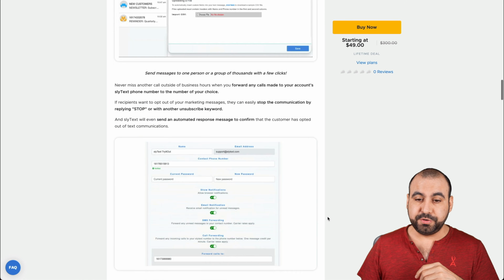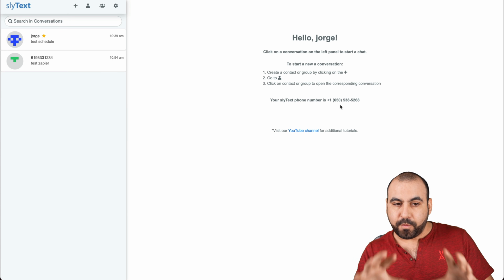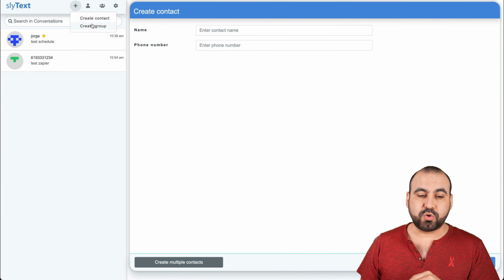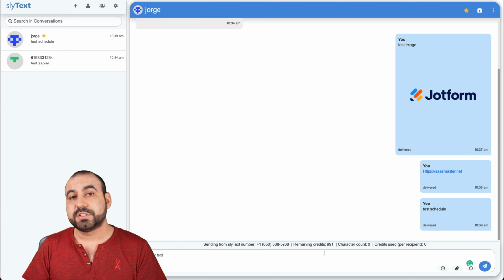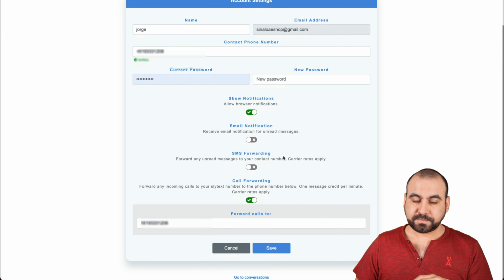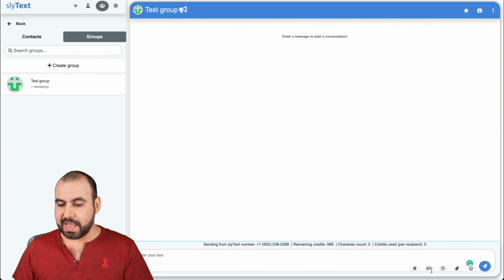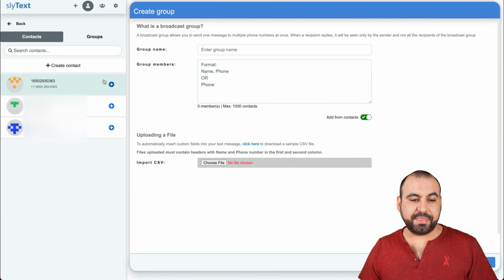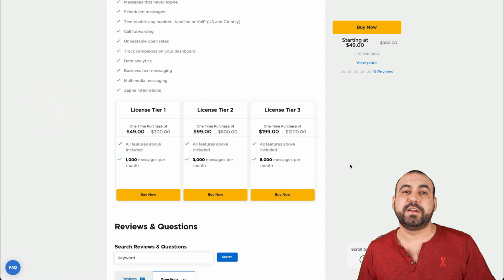Two-way web SMS messaging to any phone in the U.S. and Canada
Web SMS messaging two-way communications to any phone US - Canada

SlyText is a web-based text messaging service that offers two-way communications from the web to any smartphone in the U.S. and Canada. Web-based text messaging service that offers two-way communications from the web to any smartphone in the U.S. and Canada. It is a great way to communicate with your friends, family and colleagues without having to pay for text messaging. The idea is to provide a web service that allows you to text from the web.

Send MMS and SMS marketing communications, videos, images, and audio files through a web-based platform